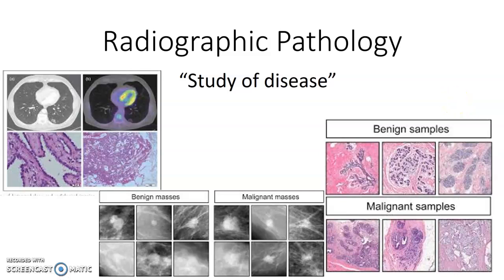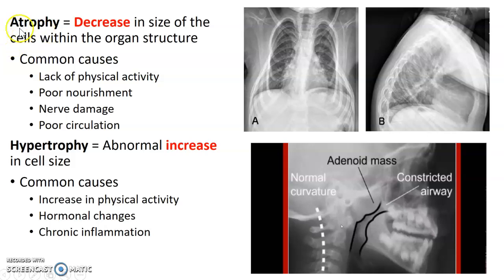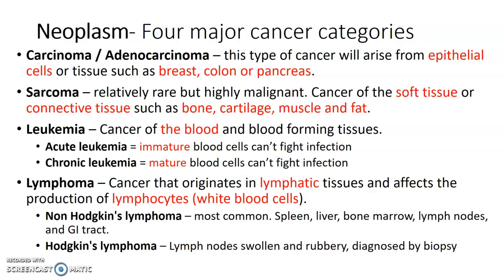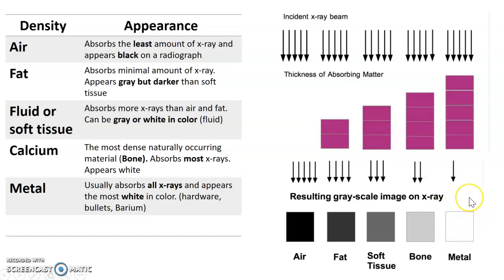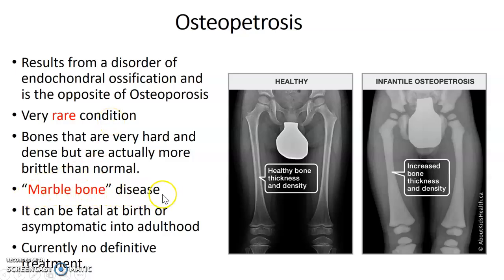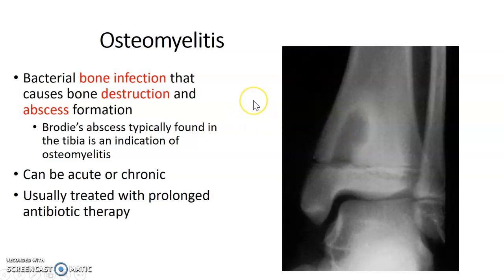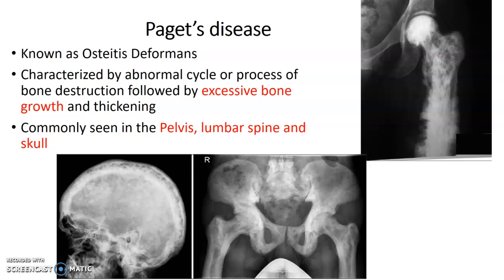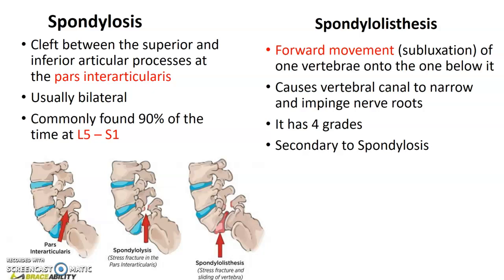Radiology pathology 1